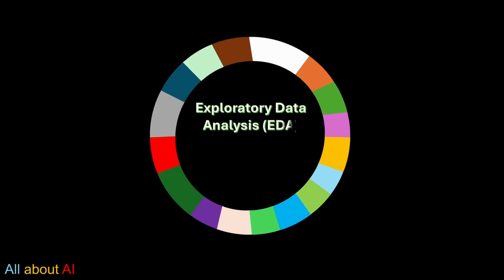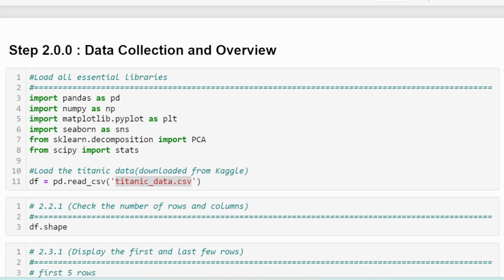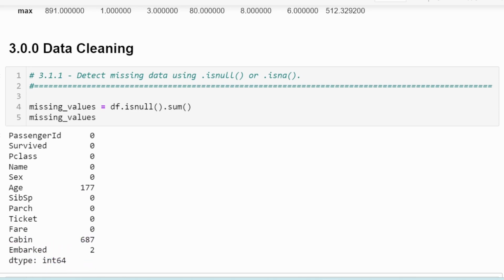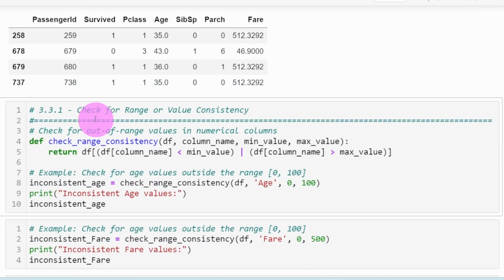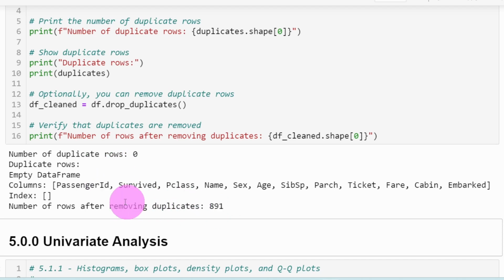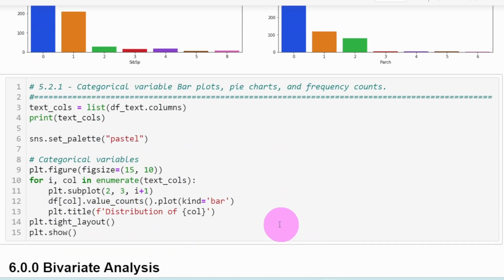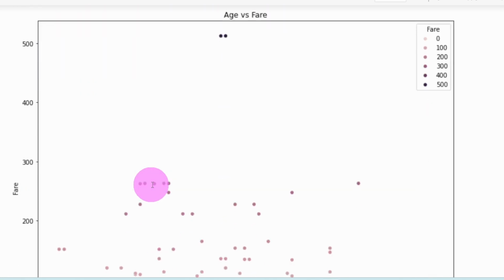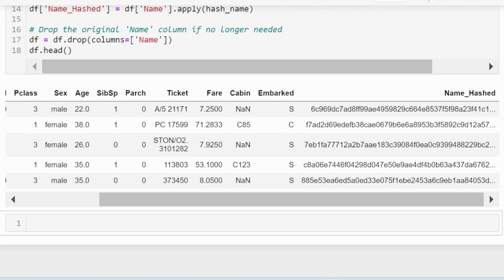Exploratory Data Analysis - EDA for Machine Learning AI Deep Learning Univariate Bivariate Cleaning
Explore the Power of Exploratory Data Analysis (EDA) in Machine Learning & AI Projects
This comprehensive guide on Exploratory Data Analysis (EDA) in machine learning and AI projects covers essential steps in analysing your data, ensuring high-quality insights that lead to successful preprocessing for model training and deployment.
In this tutorial, we'll take you through the entire EDA process, from defining your project objectives to data overview, cleaning, transformation, and various statistical techniques. We’ll dive into univariate, bivariate, and multivariate analysis, all while leveraging powerful data visualization techniques to uncover insights.
Using the well-known Titanic dataset and python code using libraries like Pandas, Numpy, Matplotlib, Seaborn and SciPy, you'll learn how to:
• Load and inspect your data for critical insights
• Clean data by handling missing values, outliers, and duplicates
• Perform univariate, bivariate, and multivariate analysis
• Understand the importance of data quality checks and data anonymization
Learn how to systematically approach outliers, inconsistencies detection, paving the way for better model performance.
Key Topics Covered:
• 17 steps for EDA and preprocessing
• Data Collection Overview
• Data Cleaning: Handling Missing Values, Outliers, and Duplicates
• Univariate, Bivariate, and Multivariate Analysis
• Visualization Techniques in EDA
• Data Quality Checks, Suitability Assessment, and Documentation
By the end of this video, you’ll have a clear roadmap for conducting EDA in any machine learning or AI project, ensuring your data is ready for accurate and reliable model training.
Whether you’re a data scientist, machine learning engineer, or an AI Practitioner, this tutorial is packed with valuable insights to enhance your data analysis skills. I have create a template checklist for EDA and preprocessing steps. Refer to below url for checklist and python code notebook.

1.Objective Definition
2.Data Collection and Overview
3.Data Cleaning
4.Data Transformation and Feature Engineering
5.Univariate Analysis
6.Bivariate Analysis
7.Multivariate Analysis
8.Visualization
9.Domain Knowledge and Hypothesis Testing
10.Time Series Analysis
11.Text Data Analysis
12.Image Data Analysis
13.Data Quality Checks and Anonymization
14.Data Suitability Assessment
15.Feature Importance Analysis
16.Reporting and Documentation
17.Iterative Process